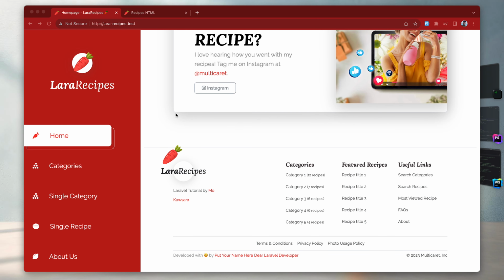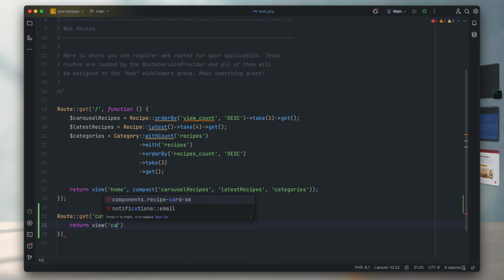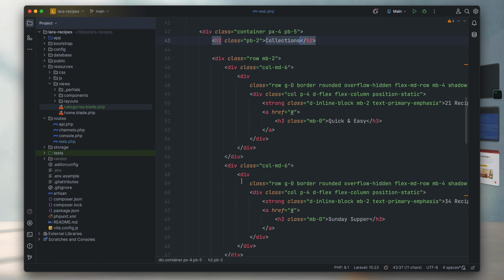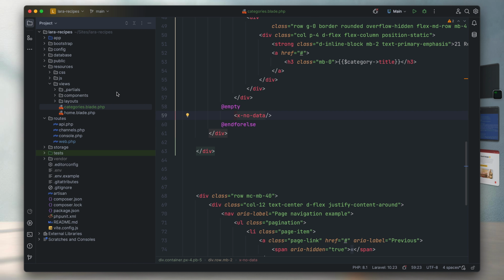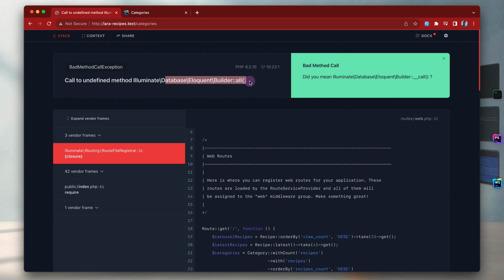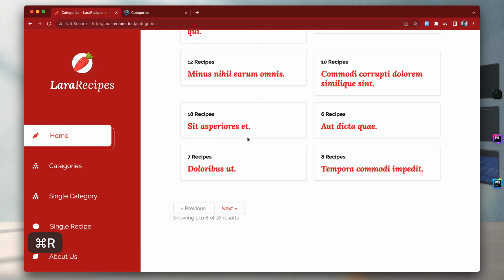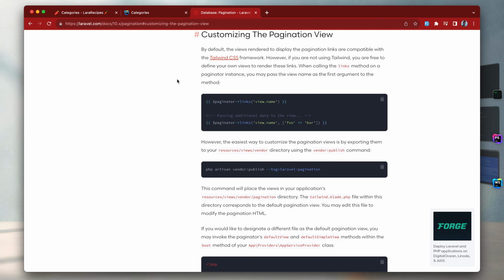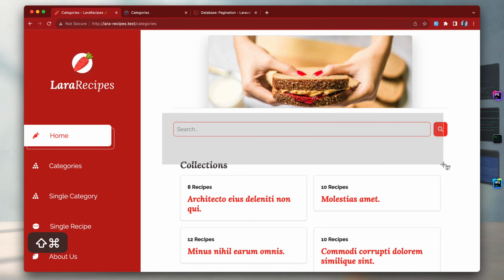Laravel Tutorial for beginners - List Categories With Pagination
Welcome to another exciting episode of 'Lara Recipes: A Laravel Tutorial for Beginners!' 🥕🚀

In this tutorial, we're diving into Laravel's Eloquent pagination method after we display a list of all categories. 🍕🥗

This tutorial is packed with knowledge bites to satisfy your appetite for Laravel expertise. Get ready to sharpen your skills and create mouthwatering web applications with ease!